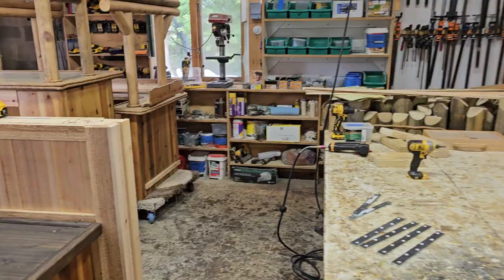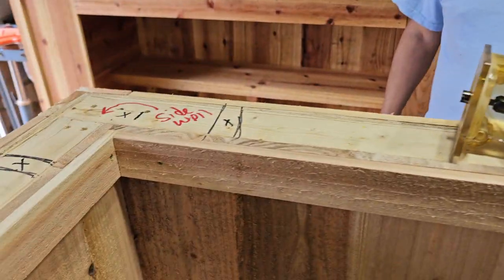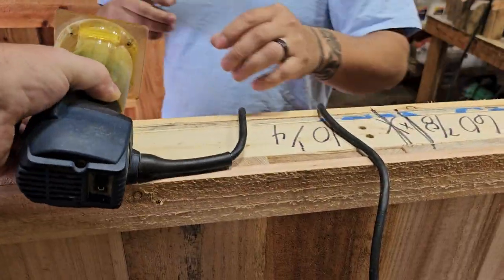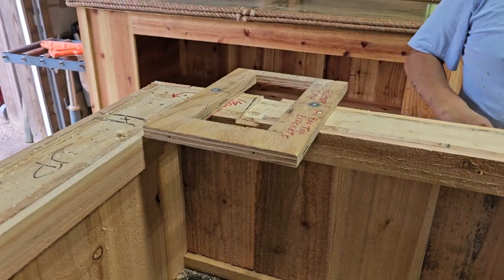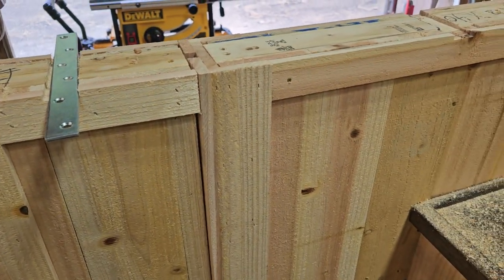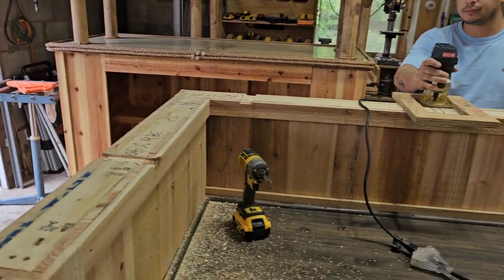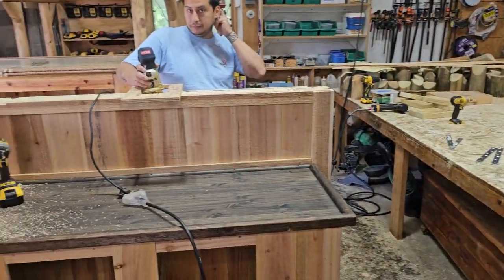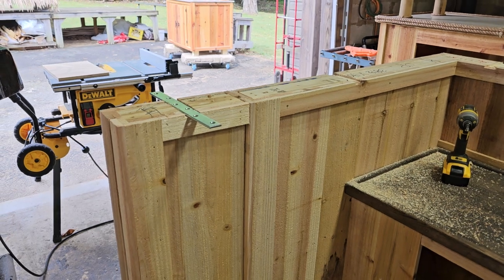Attaching the bar top brackets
The 2nd most question i get asked is how do I mount the bar top brackets. I've been promising a video, so here it is.